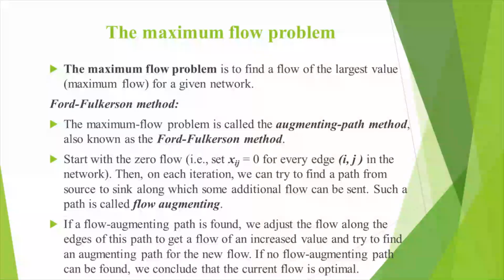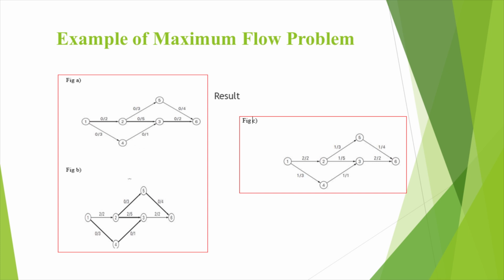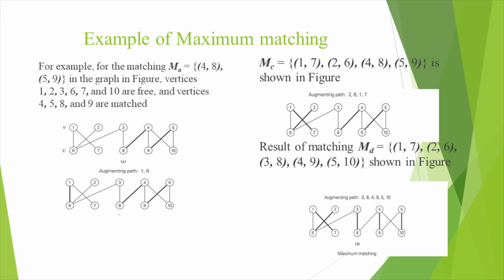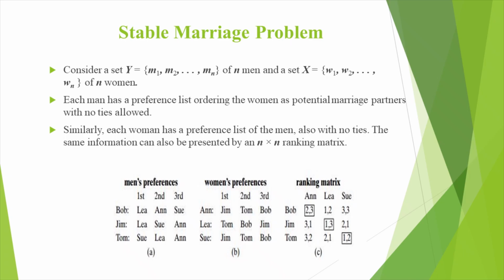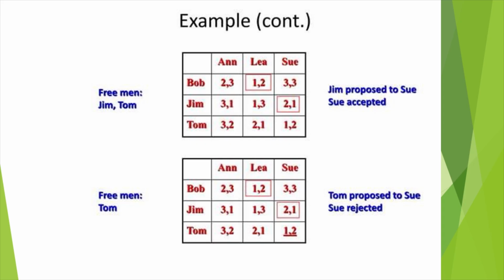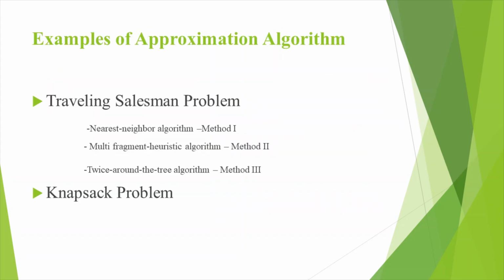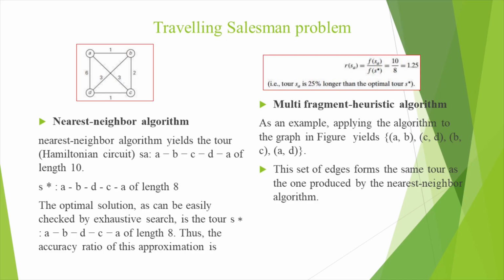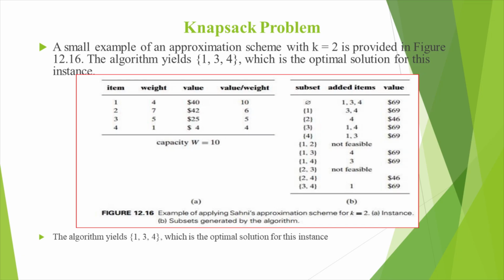DAA Unit 04